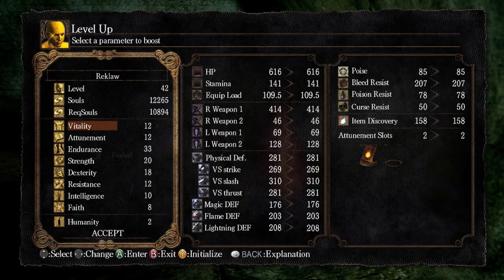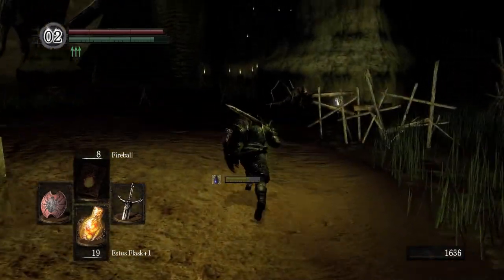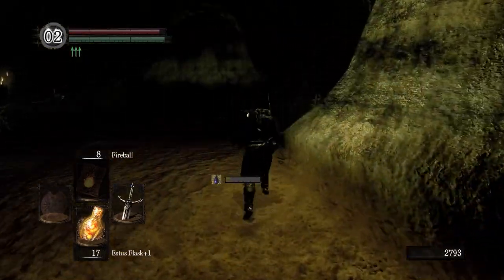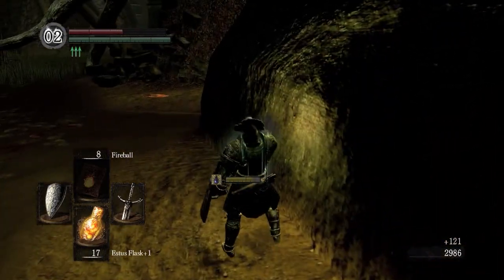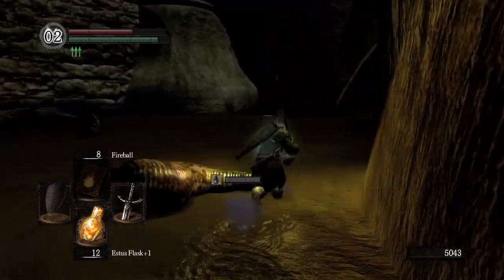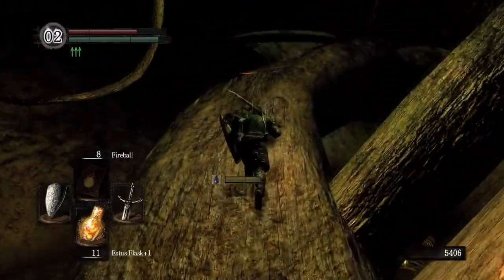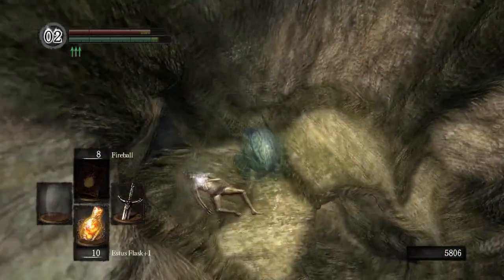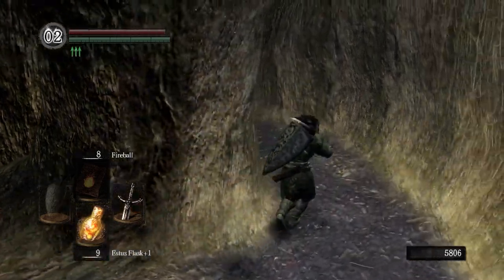Dark Souls - Ep.32 - Sweet Loot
The swamp is a repository of cool things.